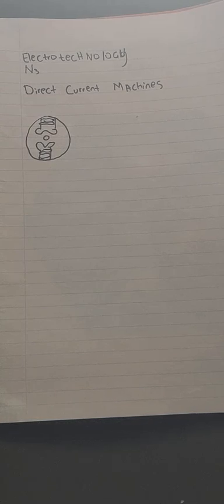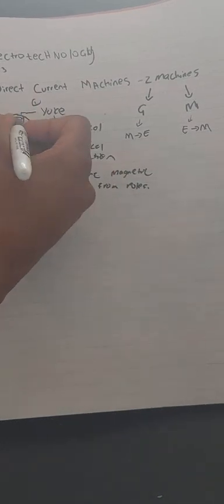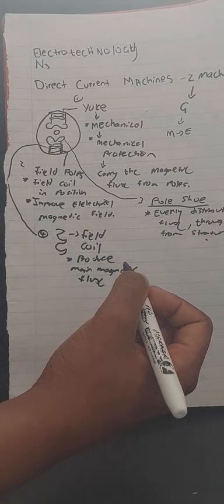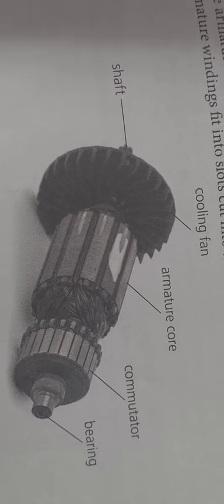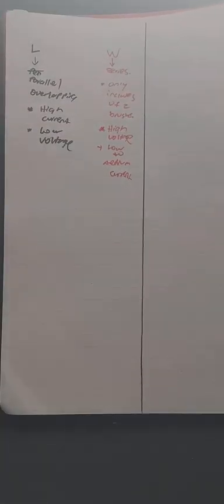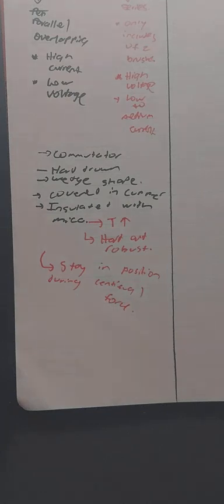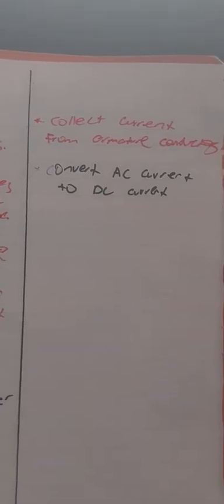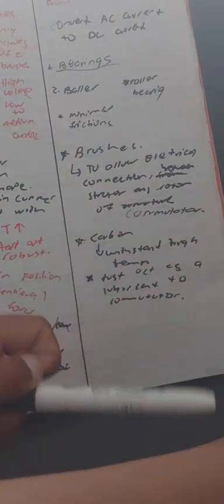DC MACHINES N3 ELECTROTECHNOLOGY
Dc machines
N3 Electrotechnology